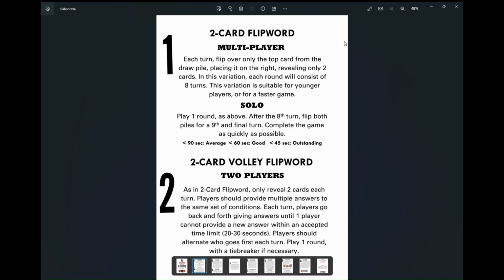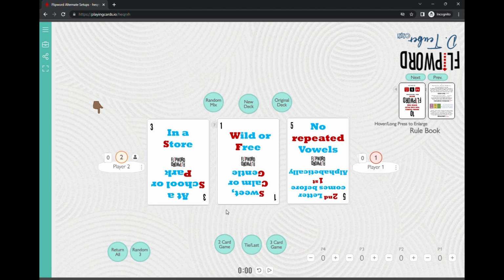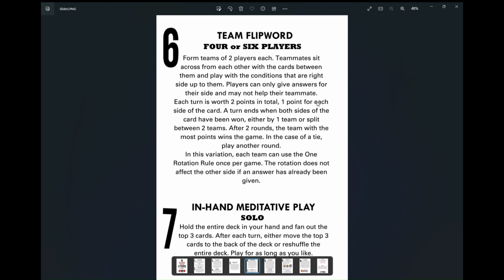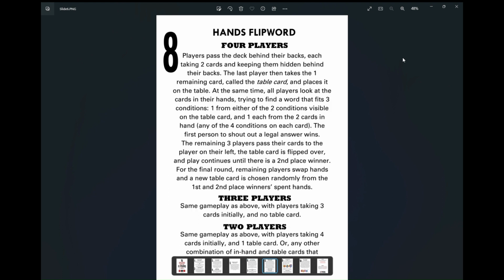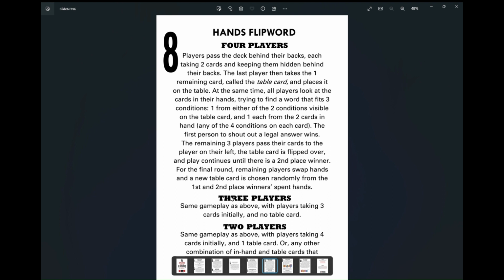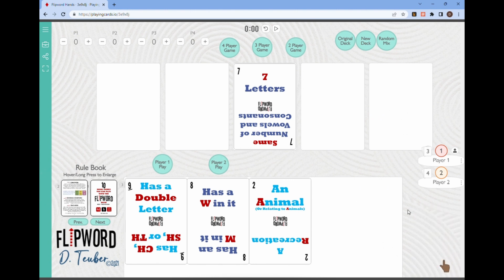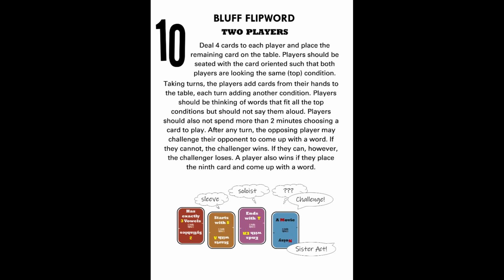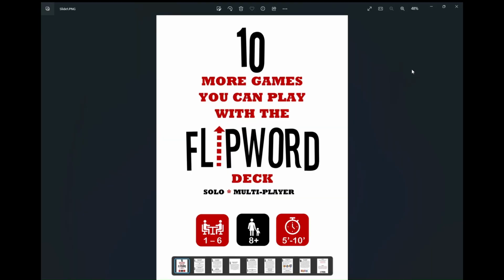More Ways to Play Flipword, Part 2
This is the fourth and final (?) instructional video for Flipword, a 9 card word game system for 1 to 6 players. I look at 4 more games that you can play with the deck. They are:

Co-op Flipword (00:09)
Team Flipword (02:25)
Hands Flipword (04:14)
Bluff Flipword (07:49)

For an overview, Casual Play (In-Hand Game) rules, and an explanation of the Alternate Deck, please check out the following video :

Flipword can also be played online, by downloading the file below, and then importing it at https:/